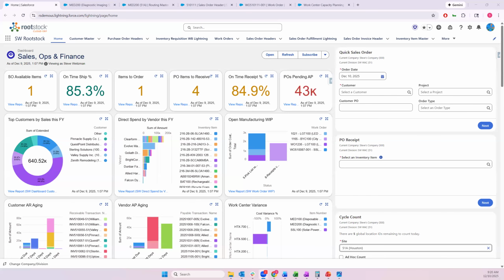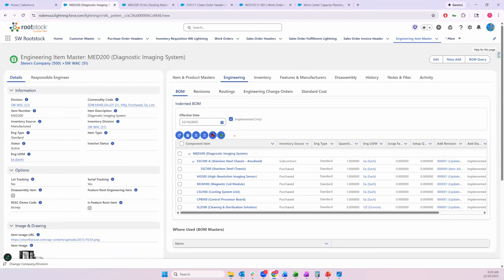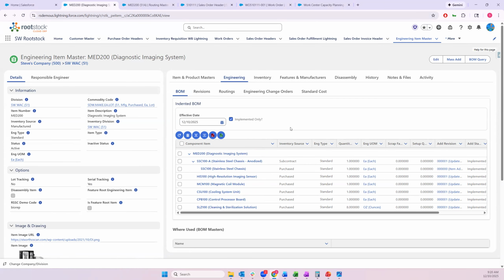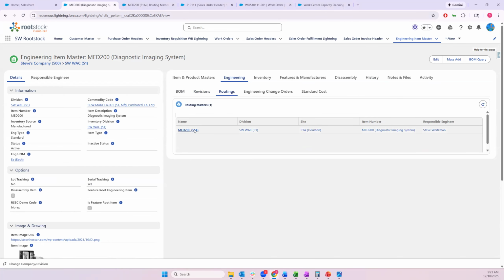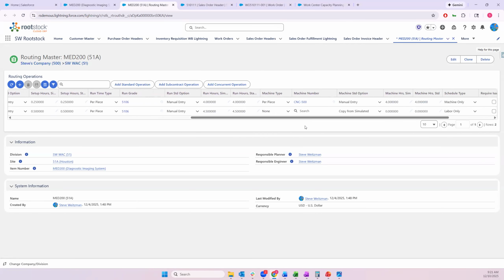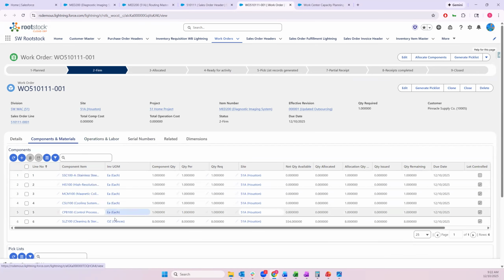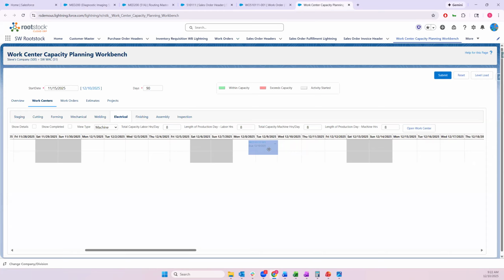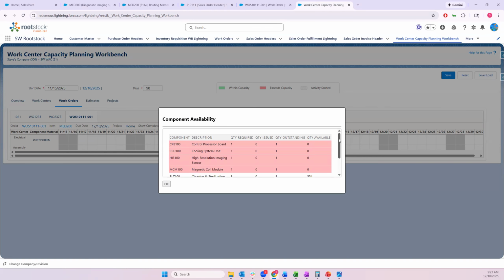Rootstock Production Management Product Demo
Take a quick look at how Rootstock simplifies production management. In this short demo, see how Rootstock enables you to schedule production with confidence, set up and manage routings, and build accurate bills of material to keep operations running smoothly and efficiently all on one unified platform.